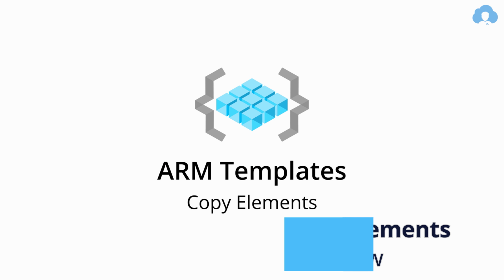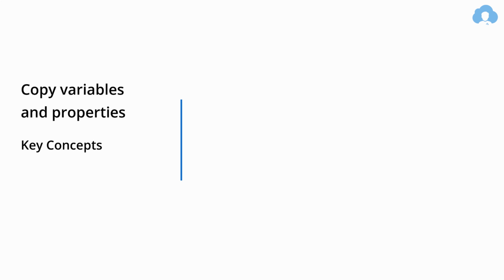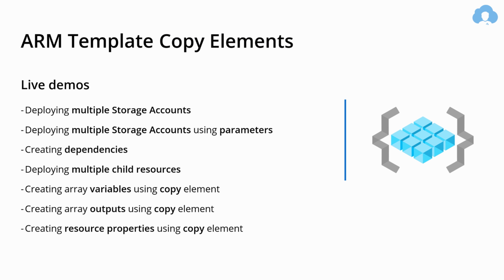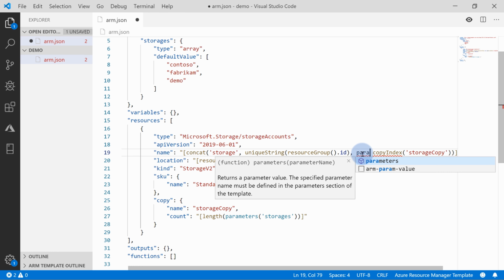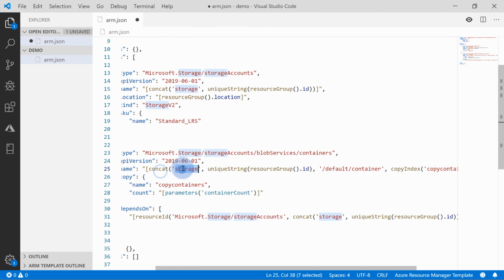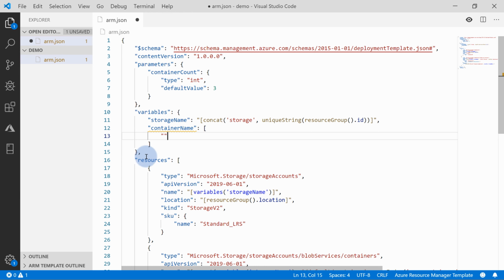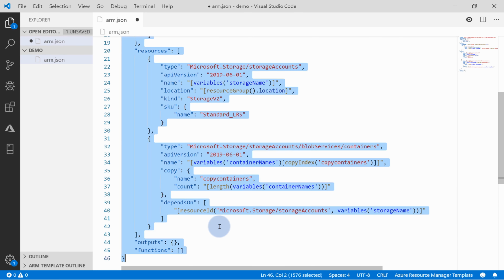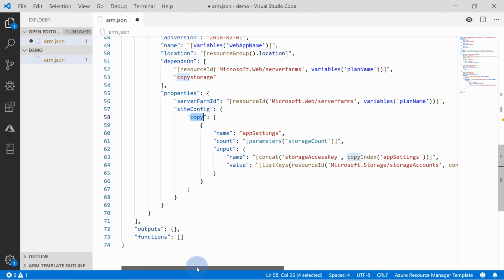ARM Templates Copy Loops | Create multiple instances of resources, properties and variables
With Copy Elements you can deploy multiple instances of your resources or properties, all in a single Resource Manager template.

In this episode I give you introduction to instance multiplication using copy elements and show you practical examples of applying this practice for resources, properties, parameters, variables and outputs.

In this episode live demo of
- Deploying multiple Storage Accounts
- Deploying multiple Storage Accounts using parameters
- Creating dependencies
- Deploying multiple child resources
- Creating array variables using copy element
- Creating array outputs using copy element
- Creating resource properties using copy element

1. Multiple resources docs
2. Multiple properties docs
3. Multiple variables docs
4. Multiple outputs docs
5. Multiple instances of resource docs